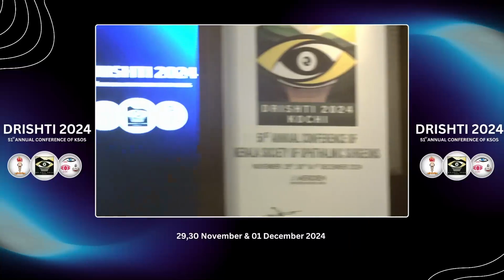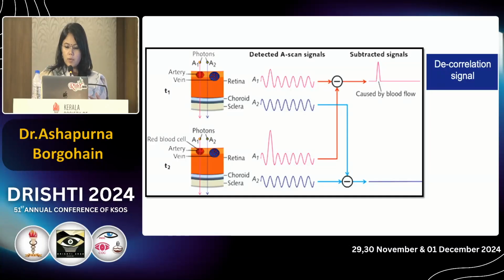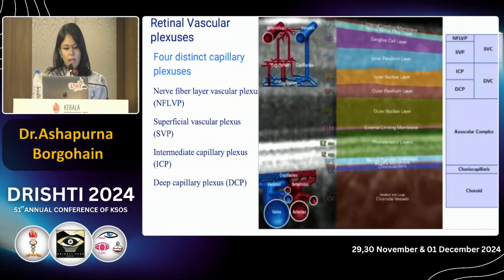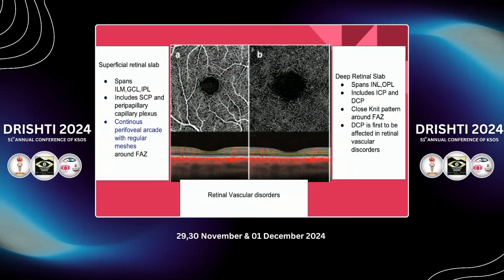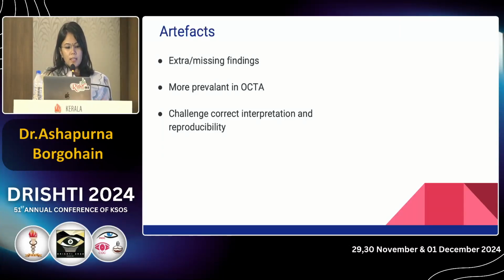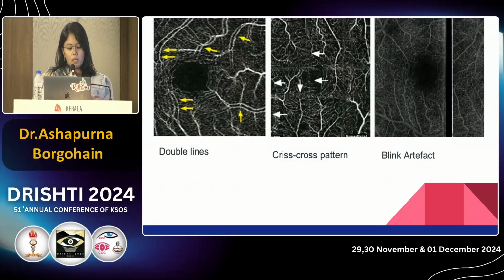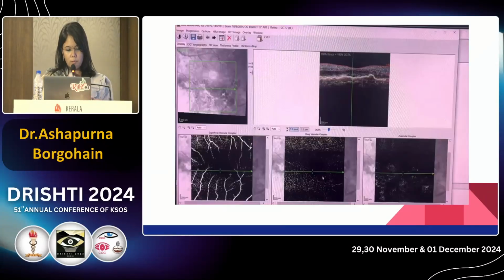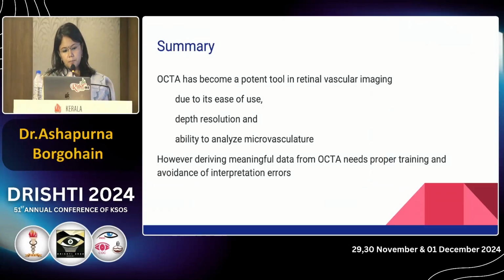KSOS 2024 IC7 Dr Ashapurna borgohain Know how of OCTA Basics & Artefacts